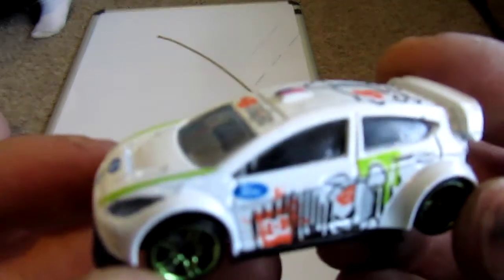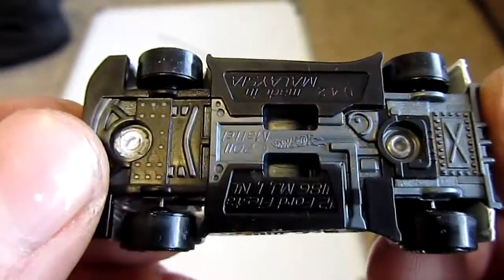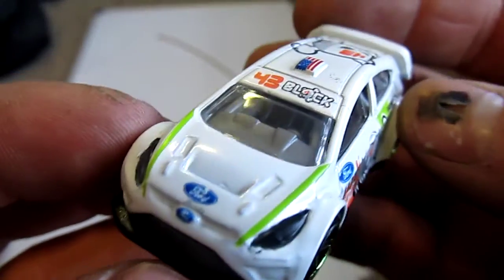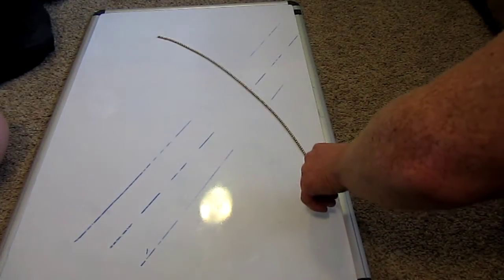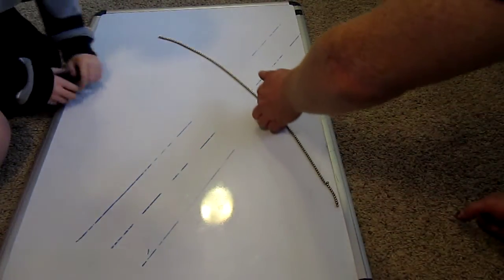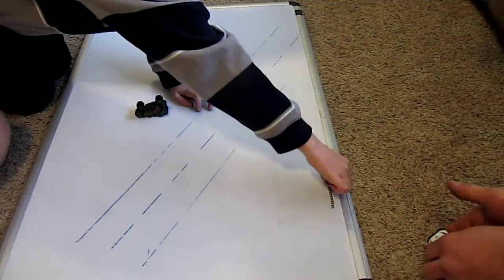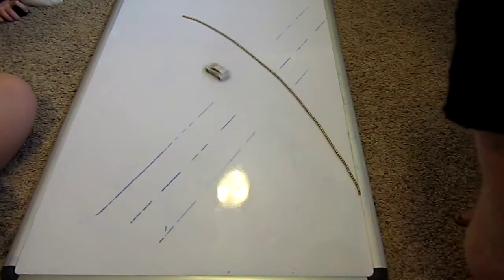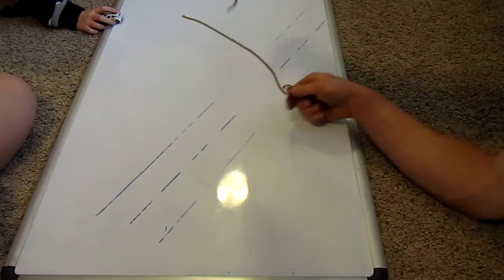Magnet Curve Ken Block Car